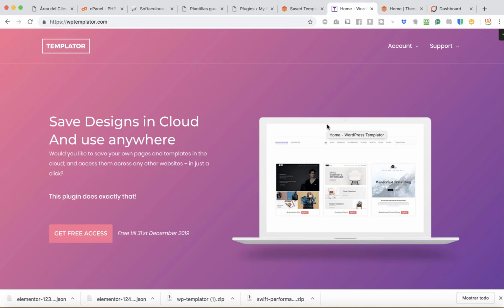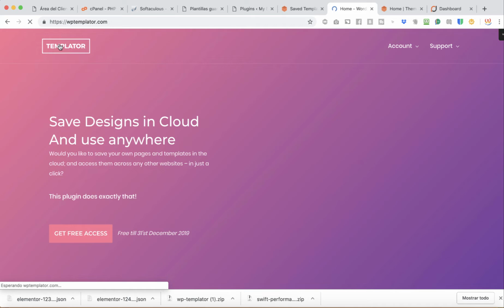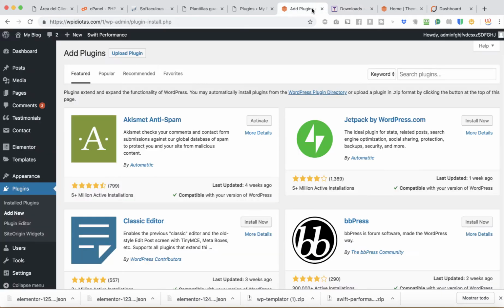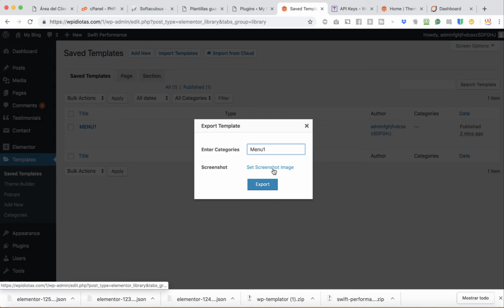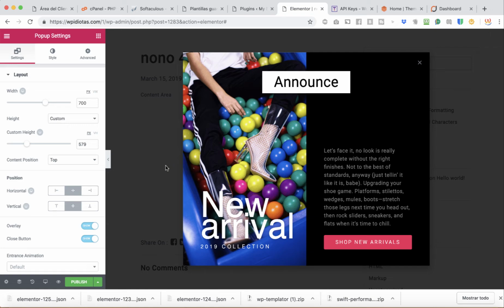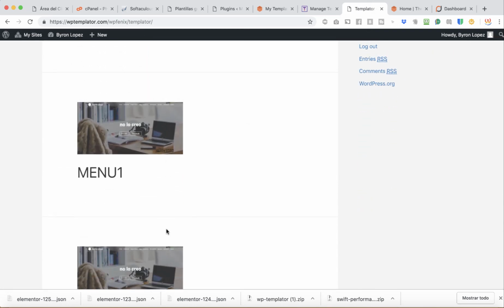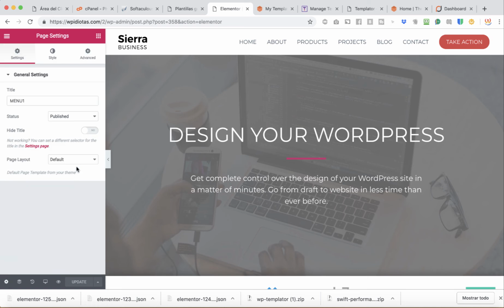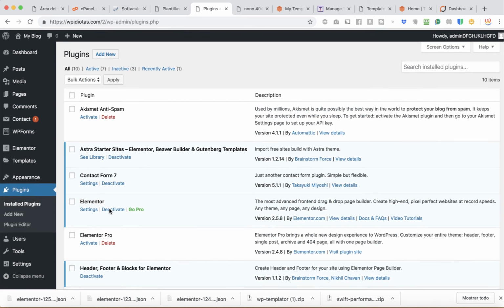Save and Share your Elementor Templates with WPTEMPLATOR